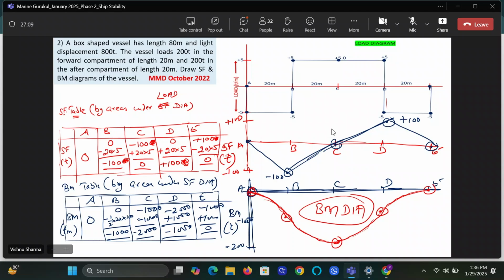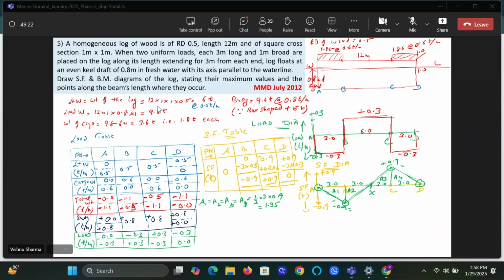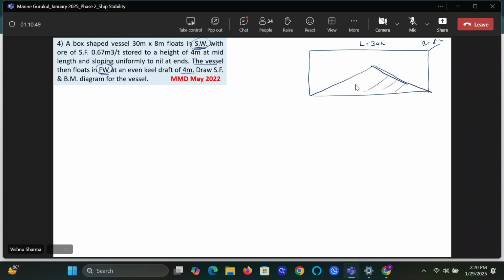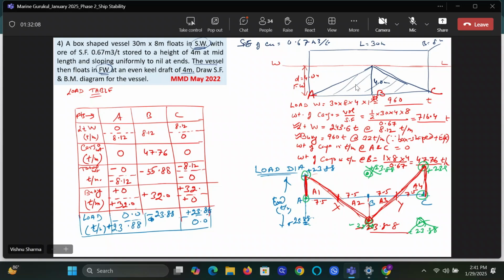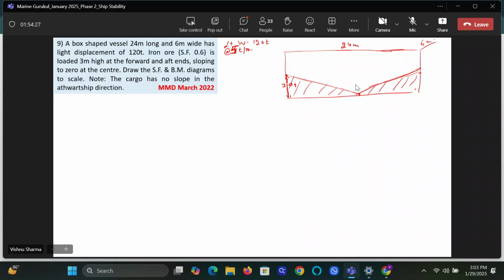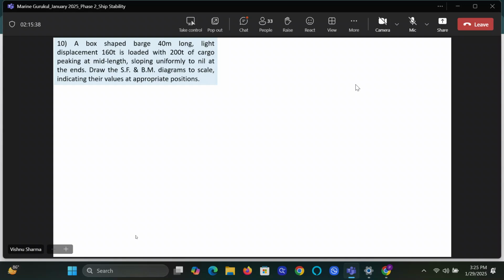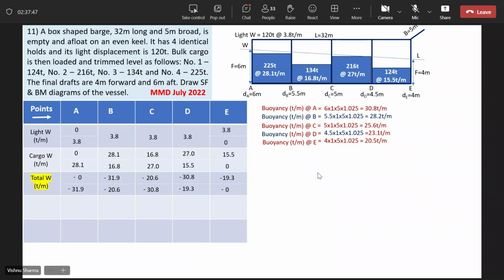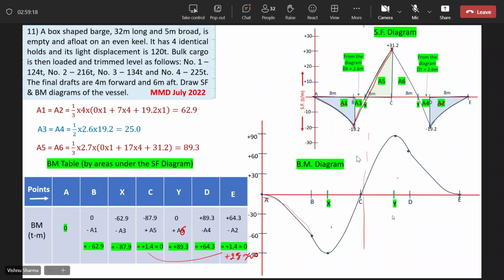SF BM PHASE 2 PART 4